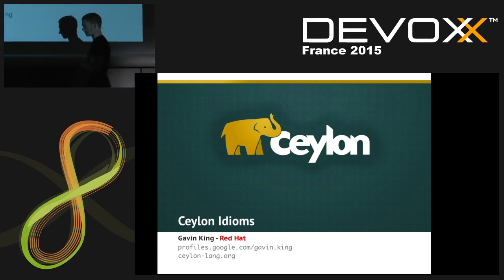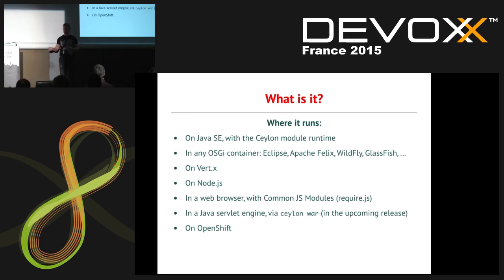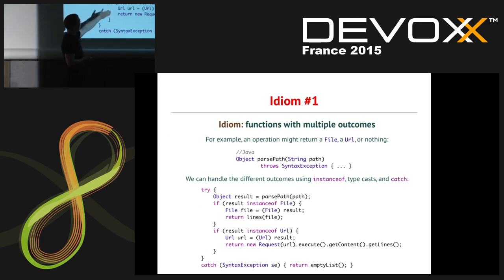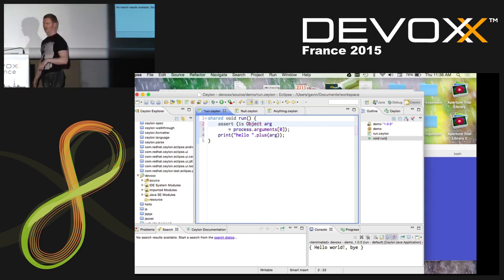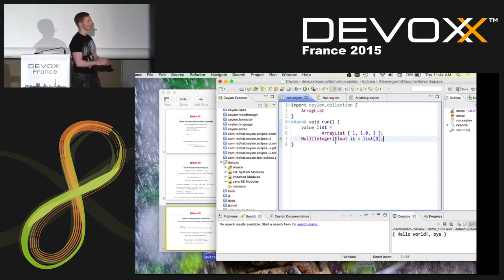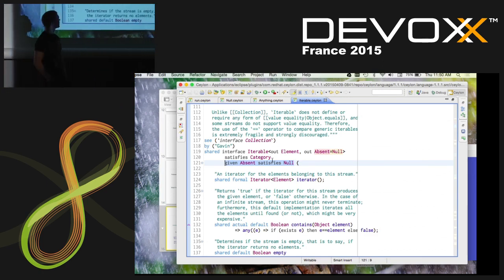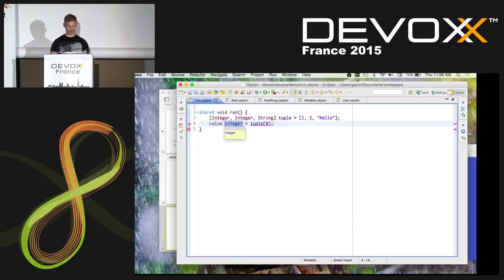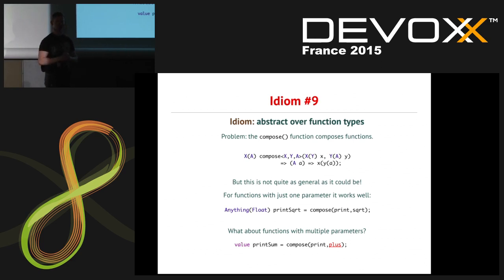Ceylon Idioms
na

Author:
Gavin King
Gavin King dirige le projet Ceylon à Red Hat. Gavin est le créateur de Hibernate, le fameux framework de mapping objet/relationnel pour Java, et de Seam Framework, un framework Java pour les applications d'entreprise. Il contribue au Java Community Process en tant que représentant de JBoss puis Red Hat pour les spécifications EJB et JPA et en tant que responsable de la spécification CDI.
Gavin travaille maintenant à plein temps sur Ceylon, mettant au point la spécification du langage, développant le front-end du compilateur, et préparant le SDK et le futur de la plateforme. Il est toujours fan de Java, et d'autres langages, plus particulièrement Smalltalk, Python, et ML.